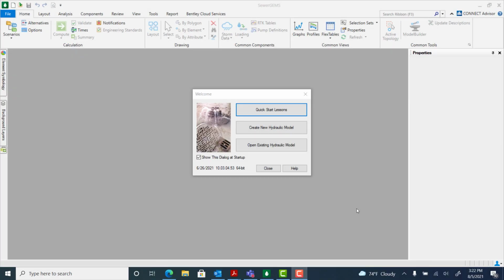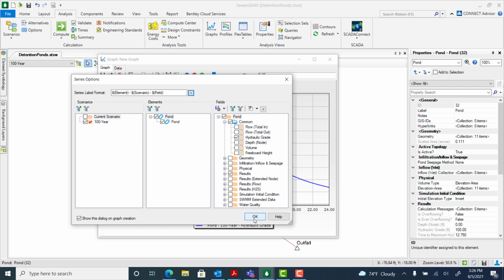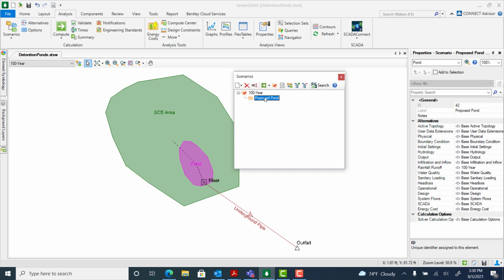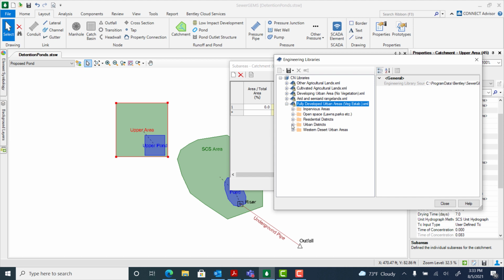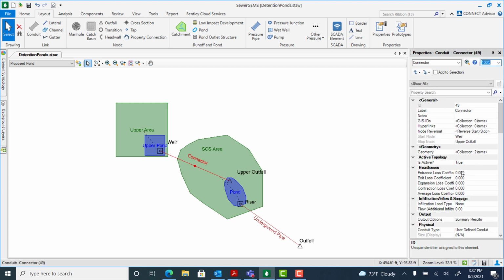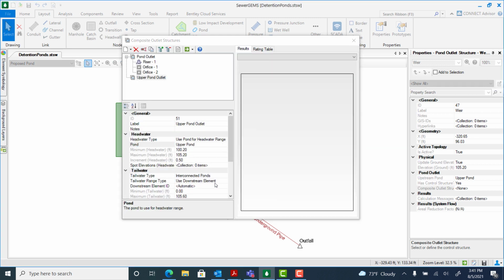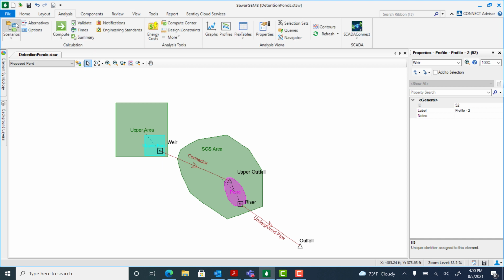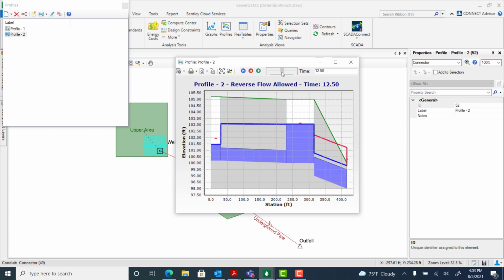Stormwater Advanced Training Part 7: Workshop 2 - Detention Pond Modeling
In this exercise you will learn how to model a single detention pond as well as two interconnected ponds.